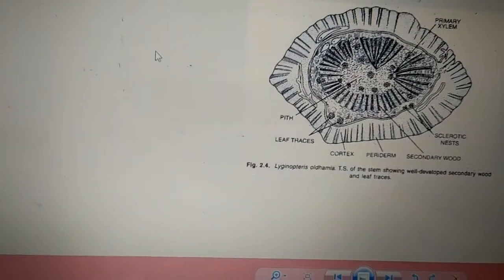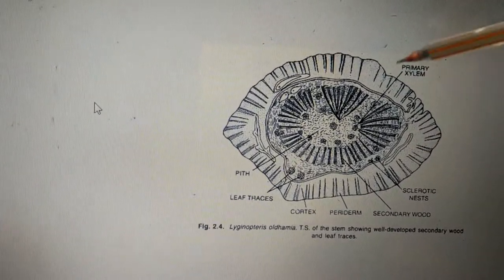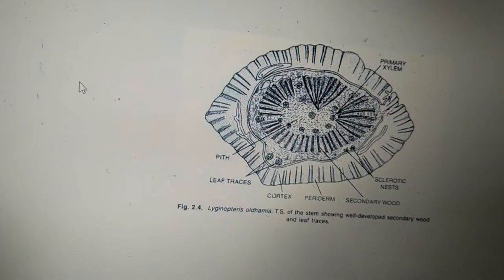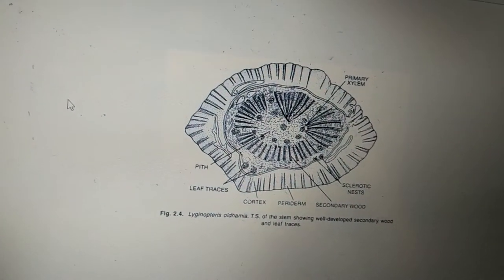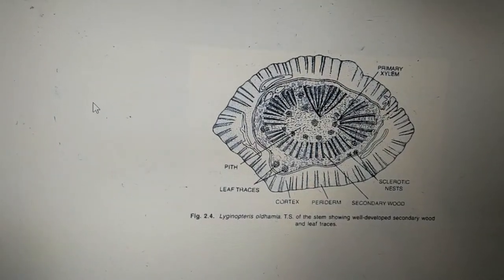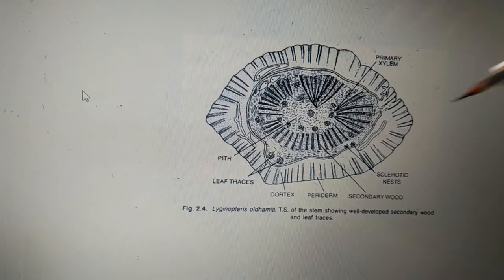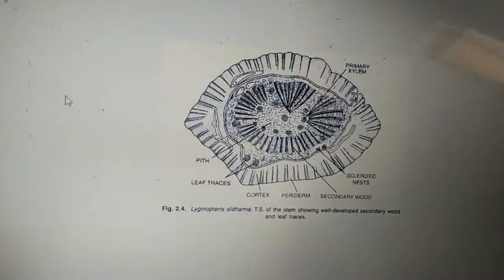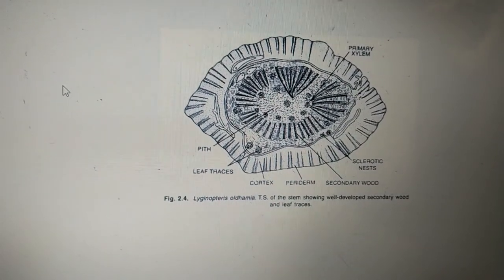Vd:2 Anatomy of Lyginopteris Stem